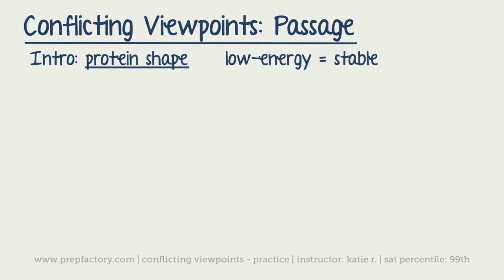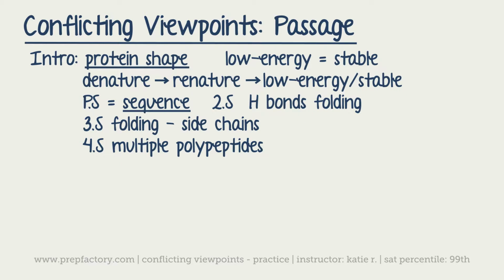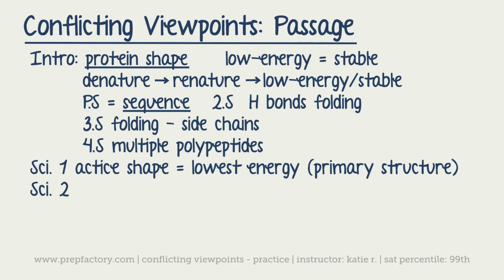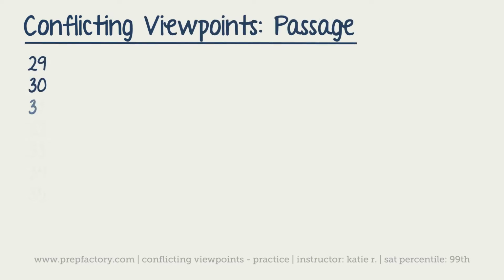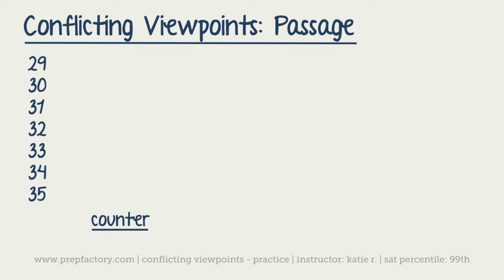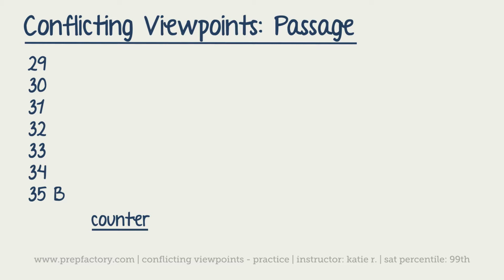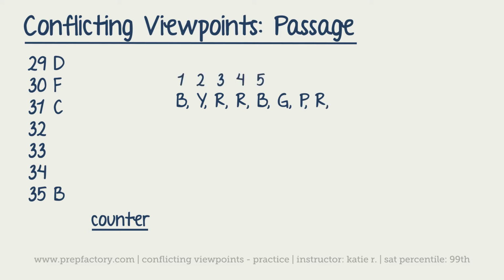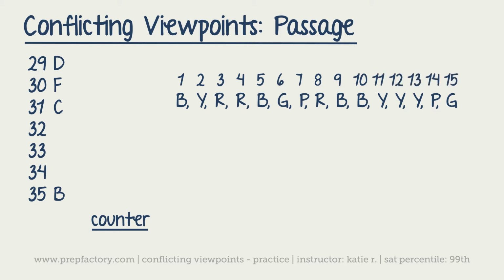ACT Science - Conflicting Viewpoints Practice